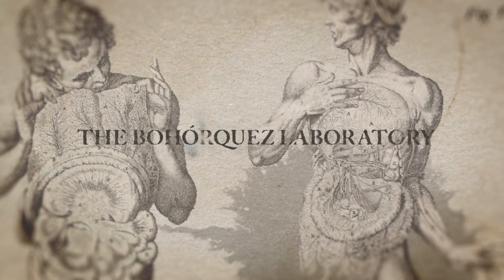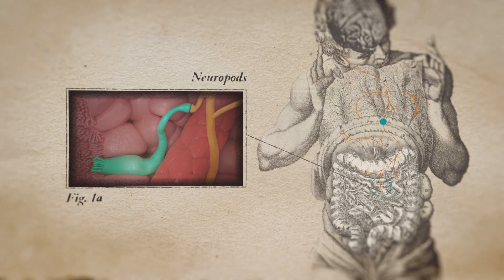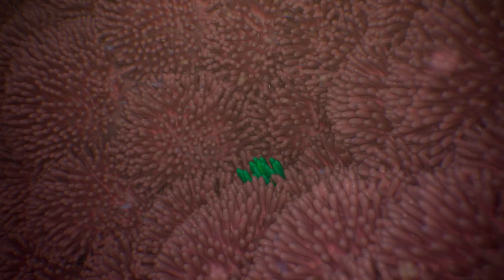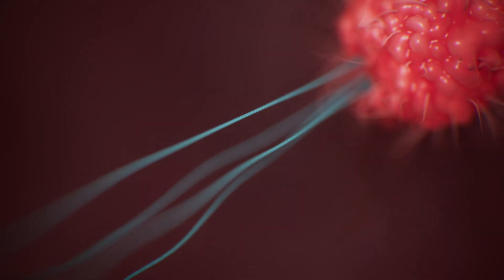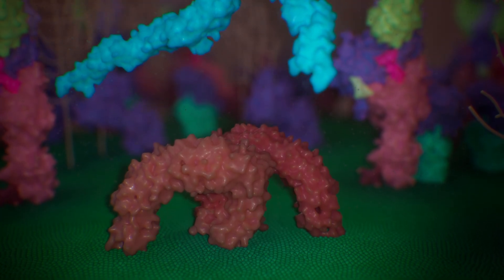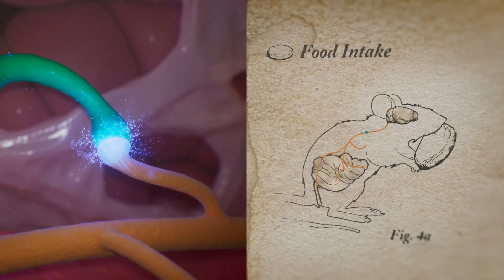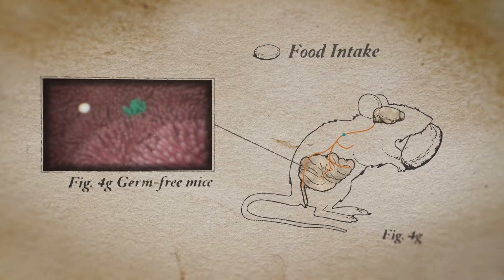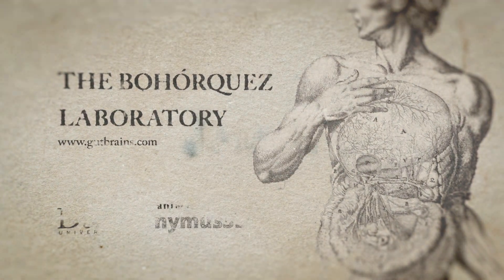A gut sense for a microbial pattern regulates feeding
To coexist with its microbes, the host must have a sense to adjust its behavior in response to them. Here, we show that in the mouse colon, flagellin, a protein from microbial tails, stimulates Toll-like receptor 5 (TLR5) in peptide YY-labeled colonic neuropod cells. This stimulation leads to peptide YY release onto NPY2R vagal nodose neurons to regulate feeding. Mice lacking TLR5 in these cells eat more and gain more weight than controls, and flagellin injected into the colonic lumen causes mice to eat less. This sense enables the host to adjust its behavior in response to a molecular pattern from its resident microbes. We call this sense at the interface of the biota and the brain, the neurobiotic sense.